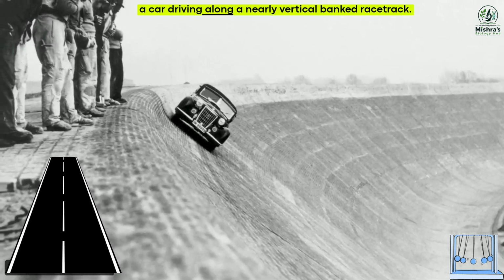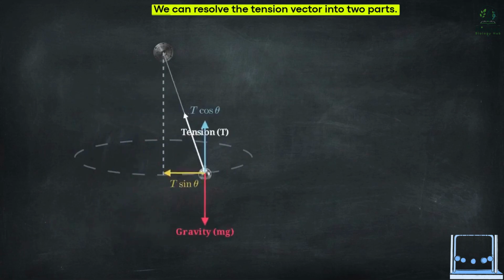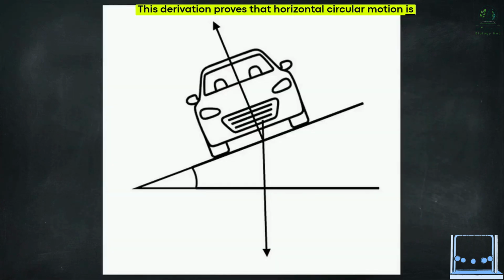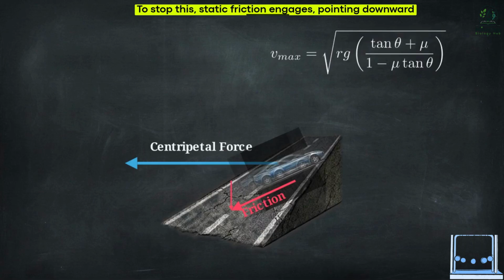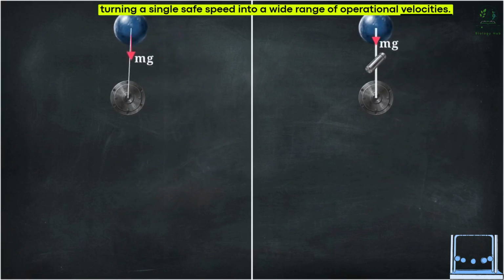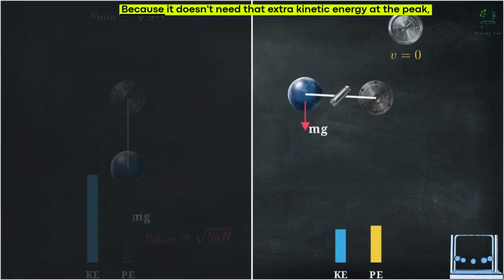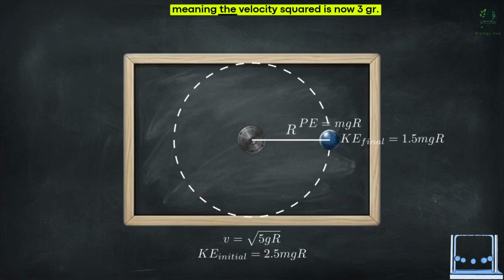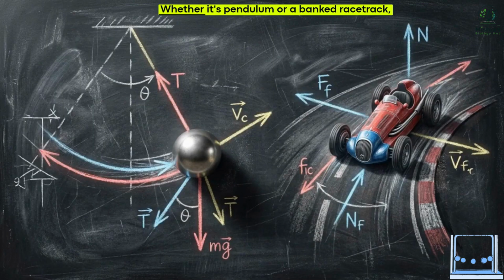Mastering Circular Motion: The Physics of the Curve Explained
Unlock the secrets of Circular Motion and conquer the physics of the curve! In this video, we break down essential concepts—from centripetal acceleration and tangential velocity to centripetal force and real-world curve dynamics—along with all the key formulas you need to solve any problem with ease.